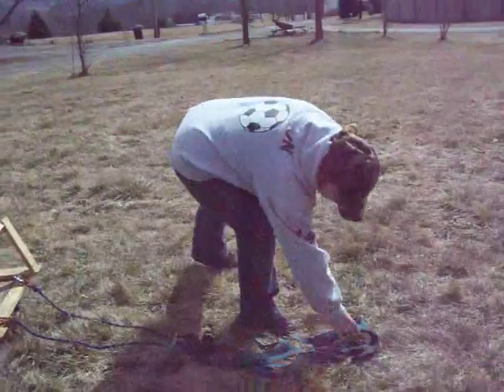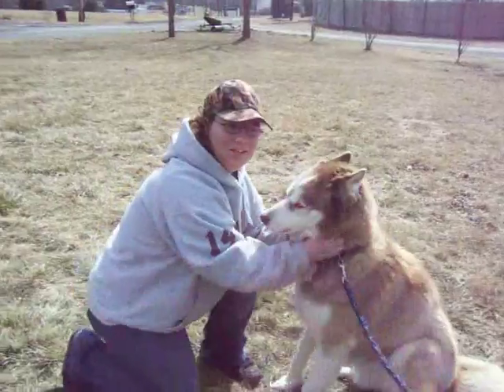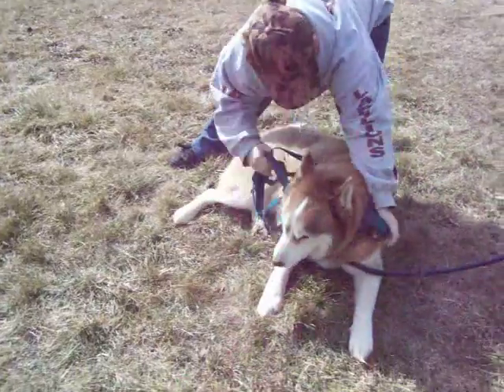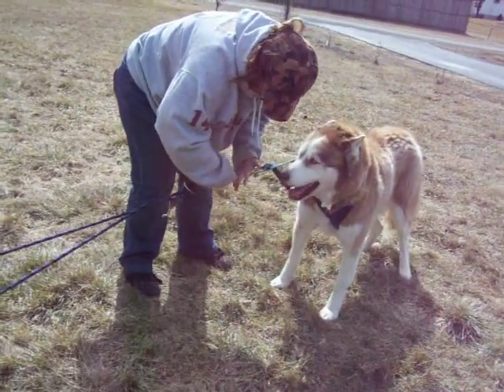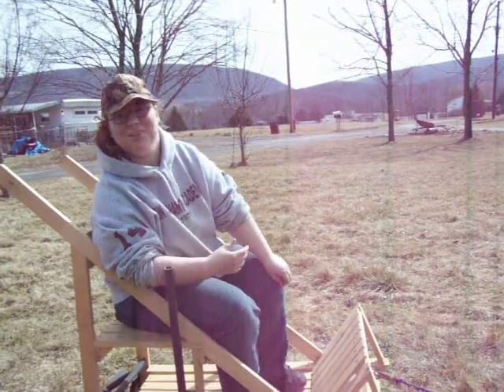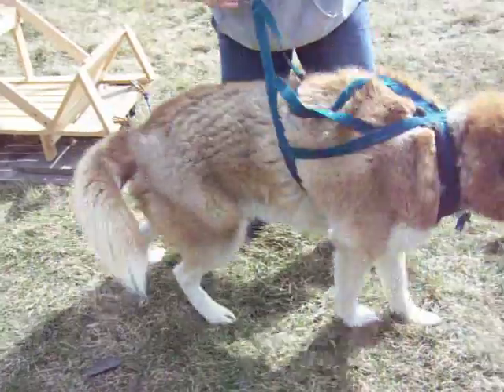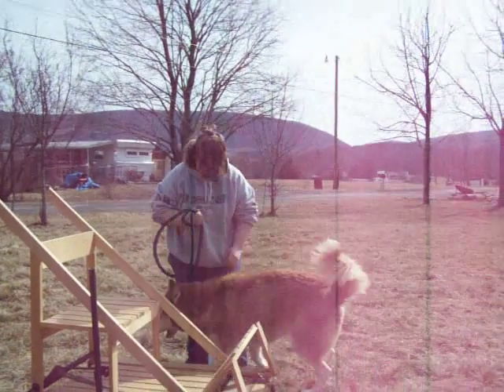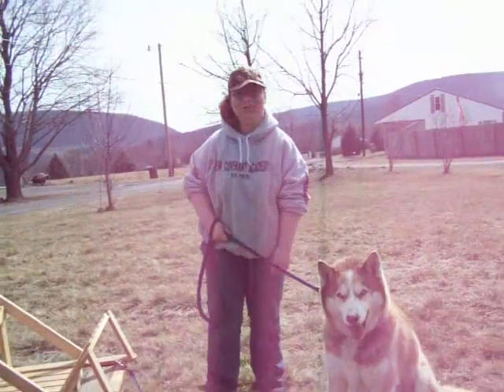My Siberian Husky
This is Bandit my Siberian Husky!